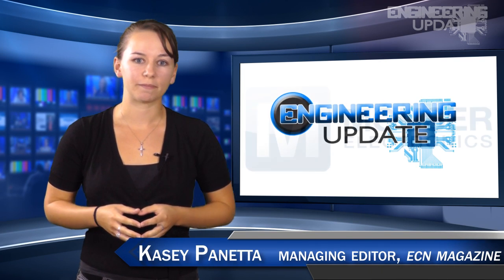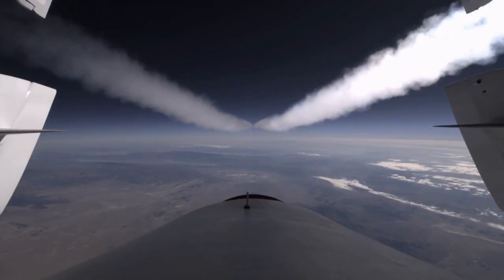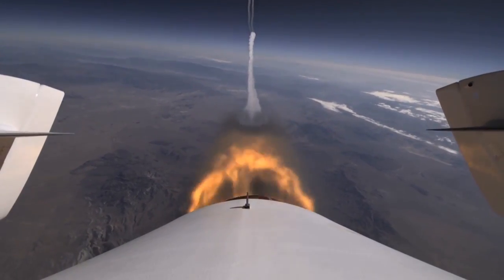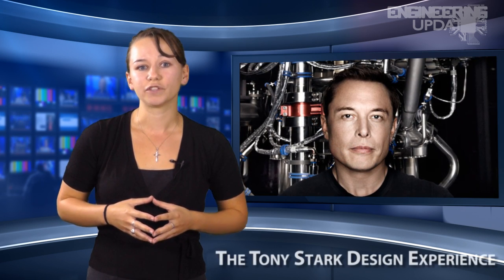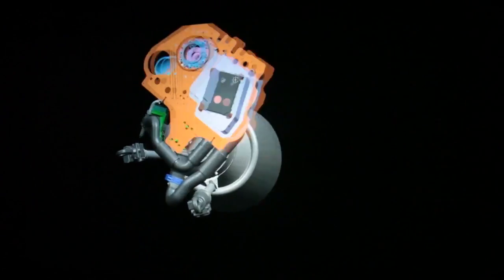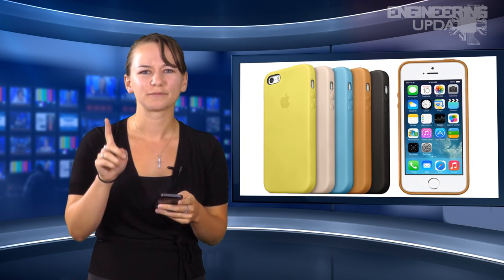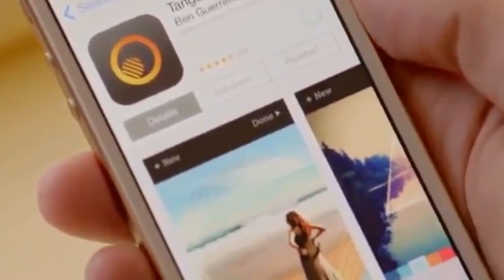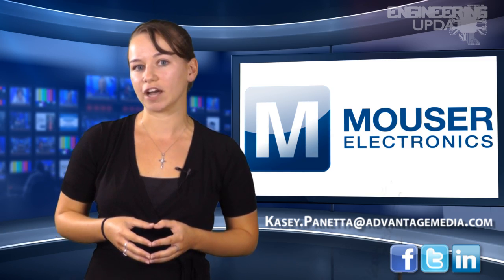Engineering Update #24: Virgin Galactic's SS2 hits Mach 1.43 and Elon Musk becomes Ironman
SpaceShipTwo also known as SS2 broke its own speed and altitude records last week achieving an altitude of 69,000 feet  and a maximum speed of Mach 1.43, which is 1,088 miles per hour

Elon Musk, CEO of SpaceX and inspiration for the 2008 version of Tony Stark, is using Iron Man as the inspiration to design even better ways of manufacturing parts.

Apple announced two additions to the phone family: the iphone 5s and a cheaper, plastic, colorful iPhone 5c. The 5S, arguably the more interesting of the two, features the same body as the iPhone 5 and the same 4inch display. It has the new A7 processor which is the first 64 bit chip in a smart phone.